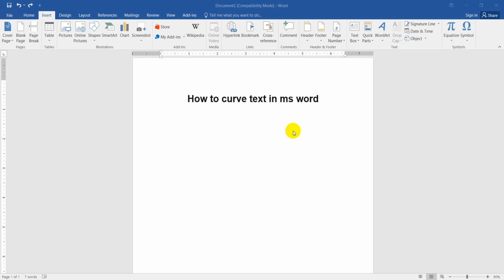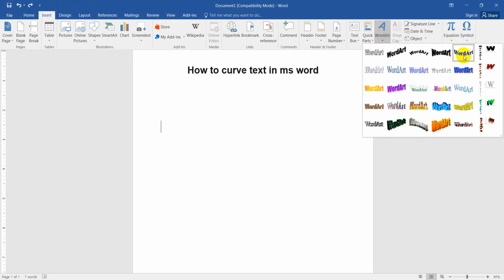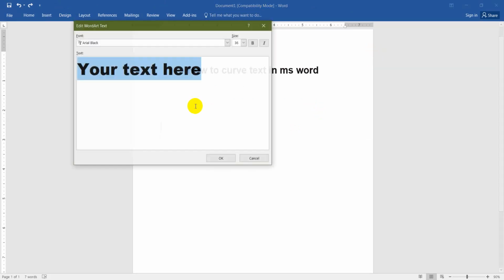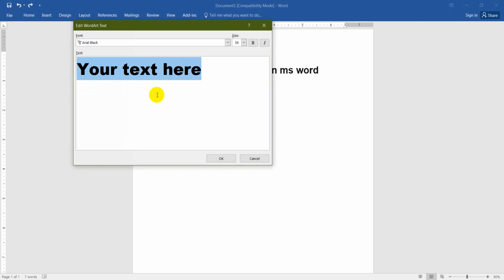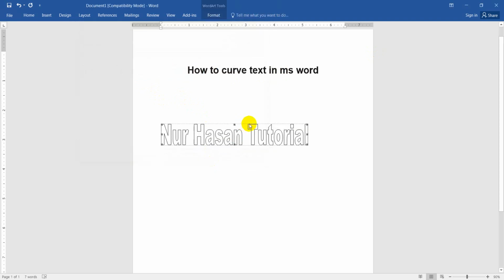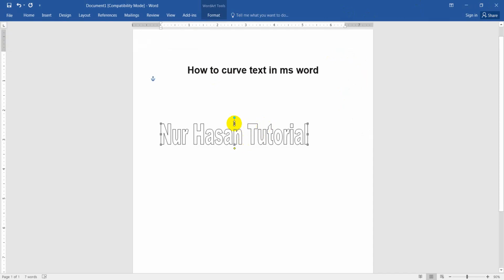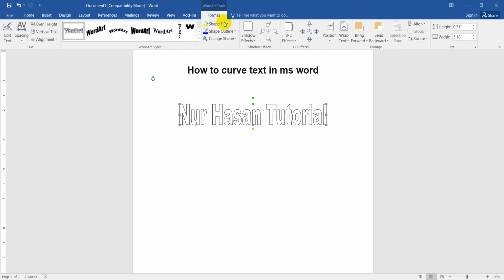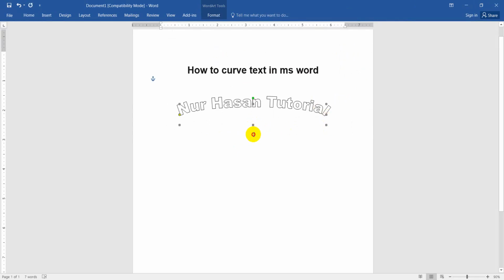How to curve text in MS Word